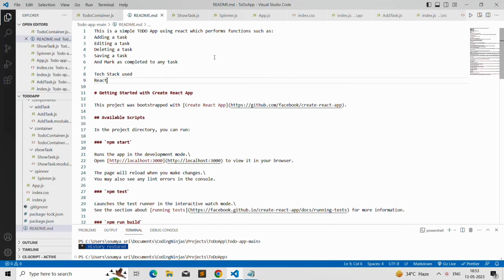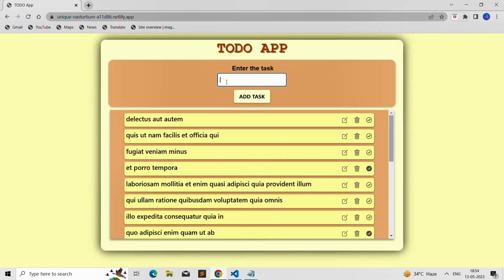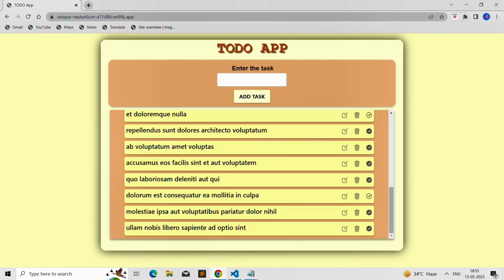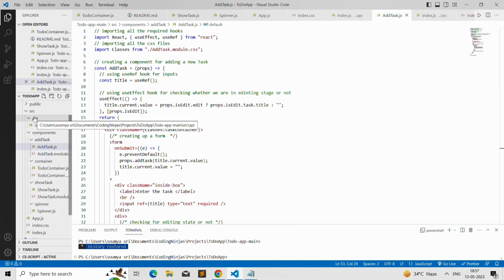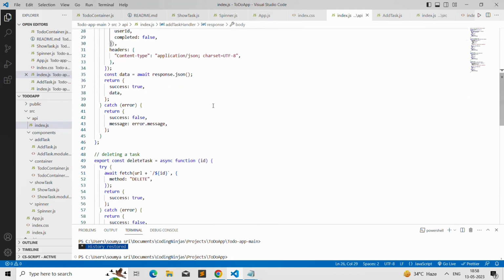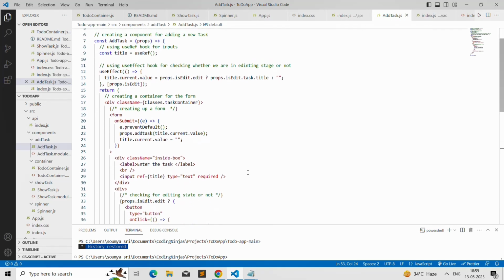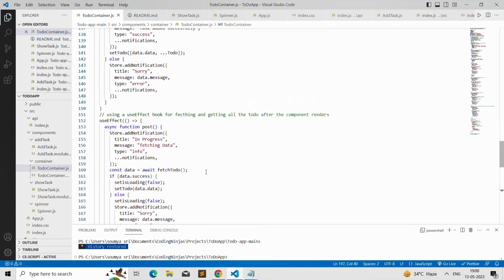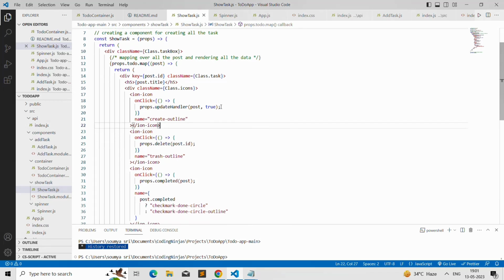todolist app using React || Coding Ninjas Project|| CodinNinjas Skill test#coding